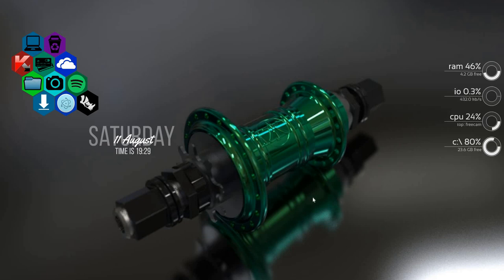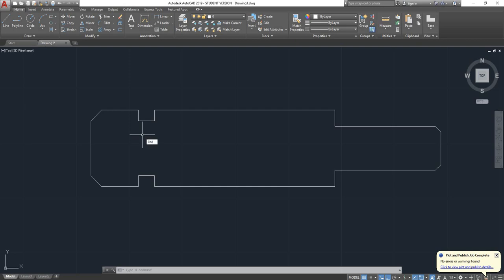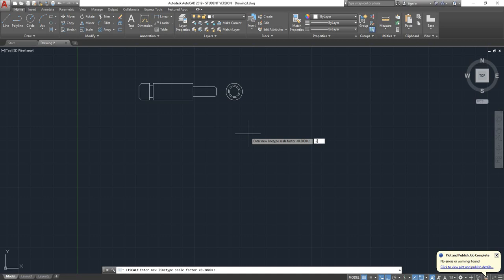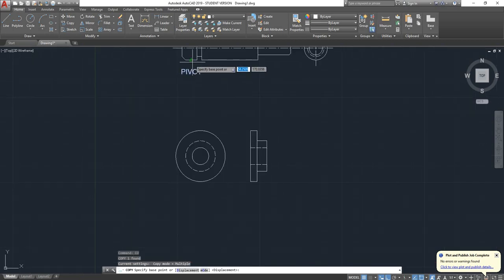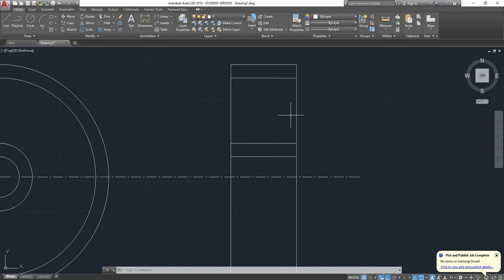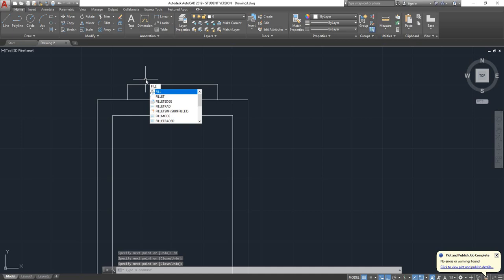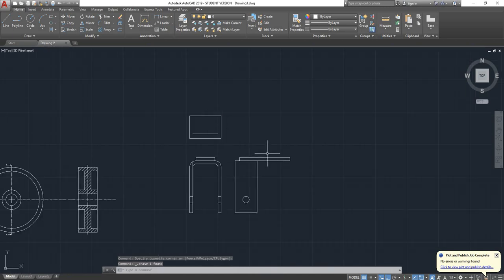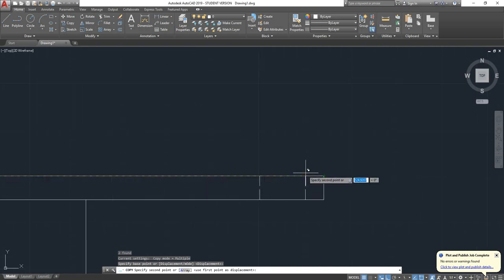Autocad 2019 - Tutorial 6: 2D Drawings and Projections